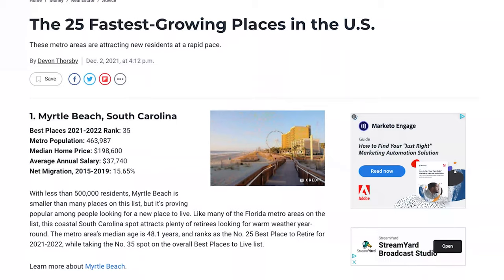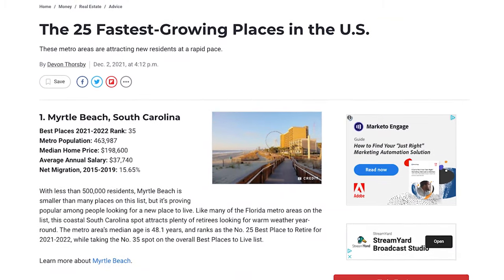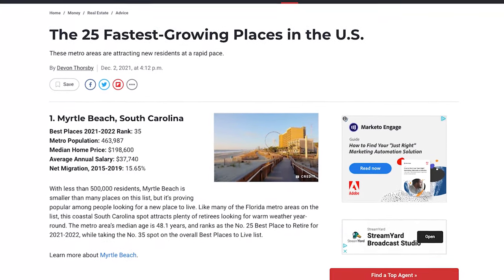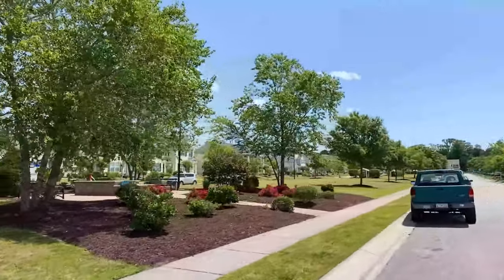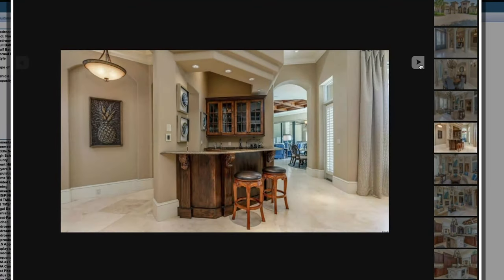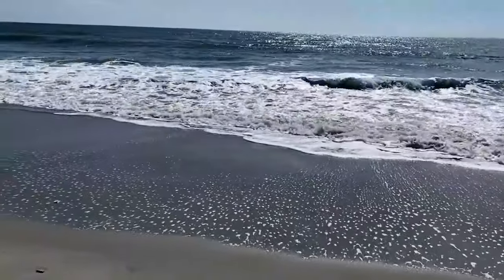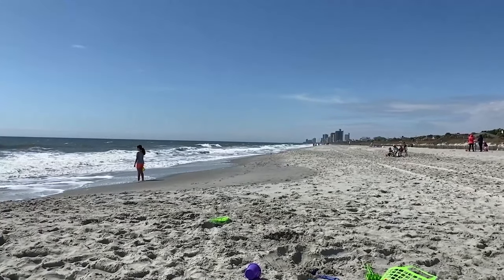The BEST Place To Live In Myrtle Beach In 2022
The top question I get is where is the best place to live in Myrtle Beach these days.  According to a recent article by US News, Myrtle Beach is the top destination for people to move in America.  That being said, I figured it was time to dig into the stats and see what are of Myrtle Beach was the most popular place last year.  That top honor belonged to Carolina Forest or zip code 29579.

More single family homes sold in this zip code last year than anywhere else in Horry & Georgetown County.  Here's the reasons why people are picking Carolina Forest as the place they want to live these days.

Jeremy Blanton, REALTOR® | Myrtle Beach, SC
RE/MAX Southern Shores

I assist buyers looking for Myrtle Beach real estate and I work hard to market homes I list for sale in Myrtle Beach, SC as one of the best listing agents in the Myrtle Beach, SC market.  My promise to you when listing your home for sale is that I will expose your property to my network of over 40,000 connections within the first 24 hours of placing your home for sale in Myrtle Beach.

Are you looking to sell your home?